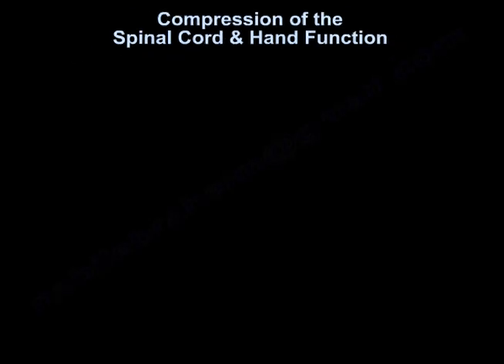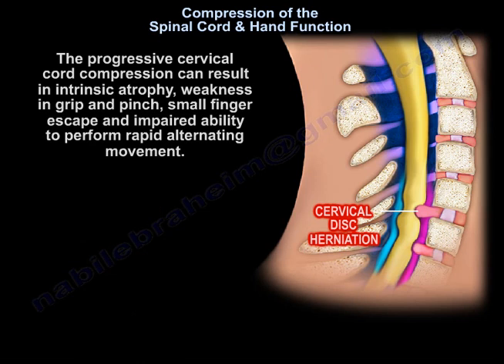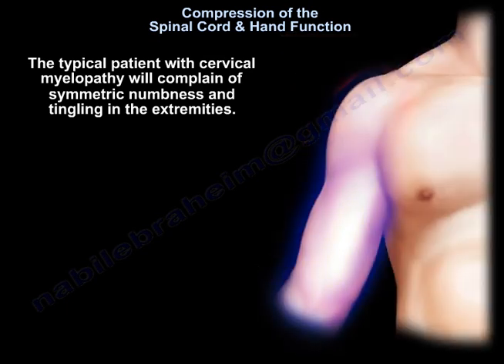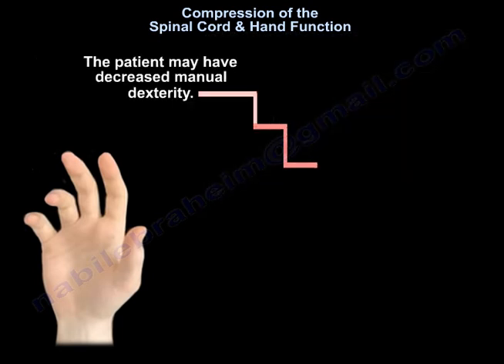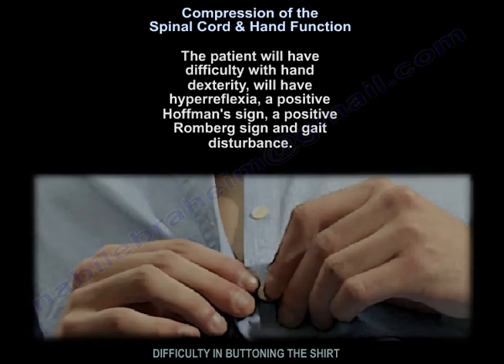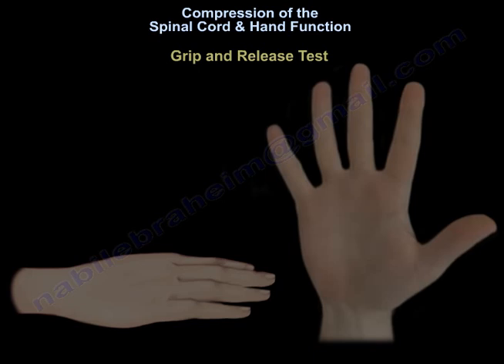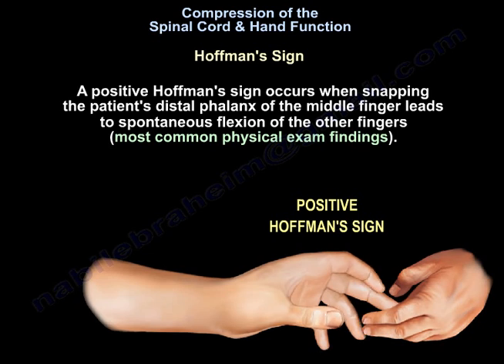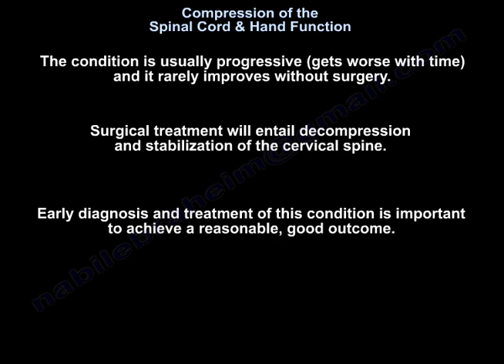Compression of the Spinal Cord & Hand Function - Everything You Need To Know - Dr. Nabil Ebraheim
Dr. Ebraheim’s educational animated video describes compression of the spinal cord and hand function.

Cervical myelopathy is a form of neurologic impairment due to compression of the spinal cord in the cervical canal.
MRI is usually the study of choice to diagnose cervical myelopathy.  The natural history of a cervical myelopathy is a
slow, stepwise deterioration over time with variable periods of stable neurologic function.  Changes in hand
dexterity and coordination are among the earliest signs and these may be present in otherwise asymptomatic
individuals.  The progressive cervical cord compression can result in intrinsic atrophy, weakness in grip and pinch,
small finger escape, and impaired ability to perform rapid alternating movement.  Thorough history and physical
exam is important given the often asymptomatic, but progressive nature of cervical myelopathy.  The lower cervical
nerve roots (C8-T1) are most severely affected.  The clinical presentation of cervical myelopathy is highly variable.
The typical patient with cervical myelopathy will complain of symmetric numbness and tingling in the extremities.
The diffuse numbness in the hands is often misdiagnosed as carpal tunnel syndrome.  It requires a high index of
suspicion given the progress deterioration in patients with cervical myelopathy.  About 20% of patients in the
myelopathy group do have myelopathy signs on physical exam.  Myelopathic hand describes a patient with
myelopathy of the cervical spine and its associated findings in the hand.  The patient will have hand clumsiness and
gait disturbance.  The patient may have decreased manual dexterity.  The patient will have difficulty manipulating
objects such as buttoning and on buttoning her shirt.  Patient may be dropping objects, because they cannot hold it.
The patient is usually an older patient who may complain of occipital headache.

What is the myelopathic hand?
The patient will have difficulty with grip and release.  The patient will have loss of motor strength, will have sensory
changes and intrinsic wasting.  There will be a finger escape sign and spasticity.  The patient will have difficulty with
hand dexterity, will have hyperreflexia, a positive Hoffmann sign, a positive Romberg sign and gait disturbance.  The
patient will feel unstable on their feet.

What is the finger escape sign?
Asked the patient to hold the fingers extended and adducted.  The small finger will spontaneously abduct due to
weakness of the intrinsic muscle.  The ulnar 2 digits drift into abduction and flexion within 30 seconds is also
described.

Grip and release test
Normal patient will make a fist and release it 20 times in 10 seconds.  A myelopathic patient will not be able to do
that.  In a positive grip and release test, the patient has trouble making a fist and fully extending the fingers.  There
will also be loss of coordination and dexterity of the hand during rapid movement.

Hoffmann sign
A positive Hoffmann sign occurs when snapping the patient's distal phalanx of the middle finger leads to
spontaneous flexion of the other fingers (most common physical exam findings).

Babinski test
The patient may have a positive Babinski test which is positive with extension of the great toe.

Clonus test
The patient may have sustained clonus (more than 3 beats).

The Hoffman sign is only reliable in about 60%, Babinski in about 13%, and clonus in about 13%.  The condition is
usually progressive (gets worse with time) and it rarely improves without surgery.  Surgical treatment will entail
decompression and stabilization of the cervical spine.  Early diagnosis and treatment of this condition is important to
achieve a reasonable, good outcome.